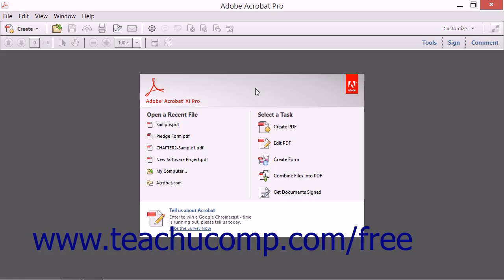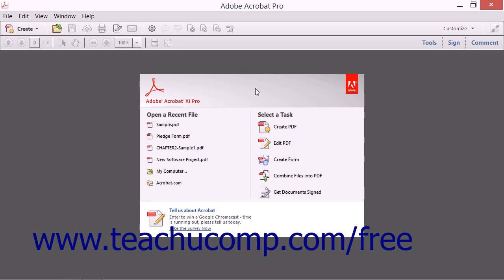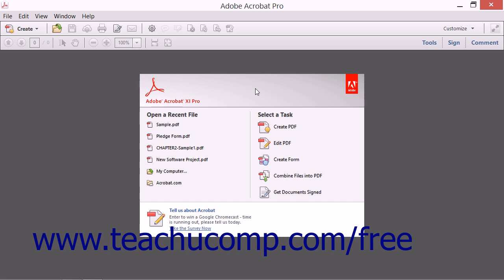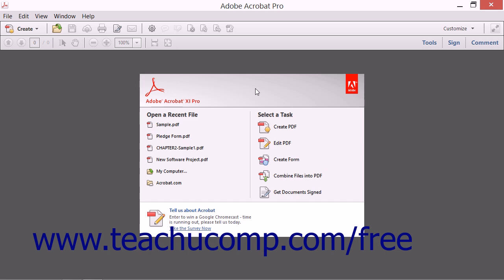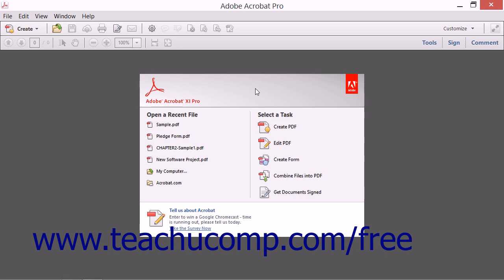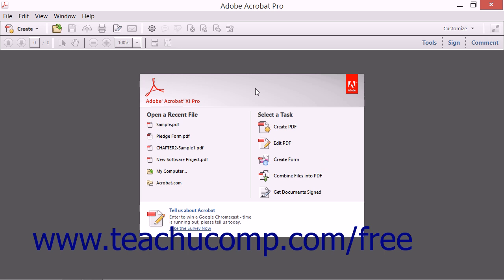Introduction to Adobe Acrobat Pro and PDFs - Adobe Acrobat XI Training Tutorial Course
Introduction to Adobe Acrobat Pro and PDFs in Adobe Acrobat XI Visit us today!